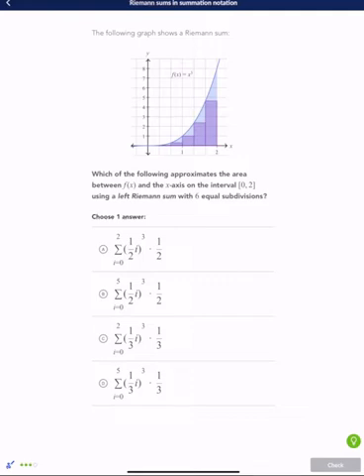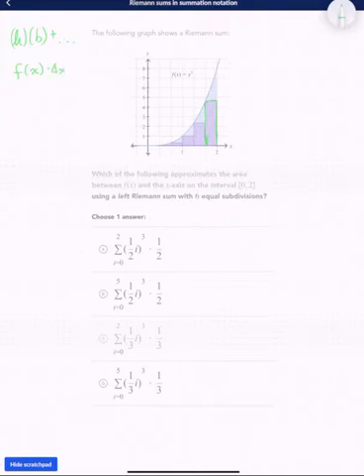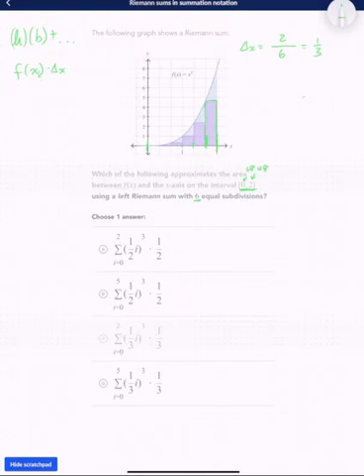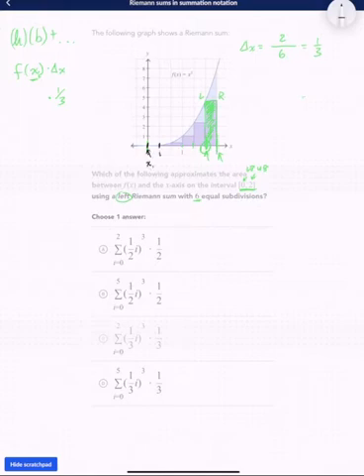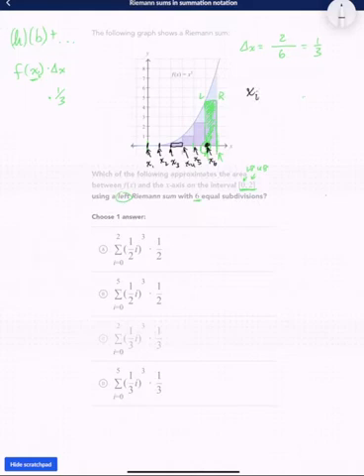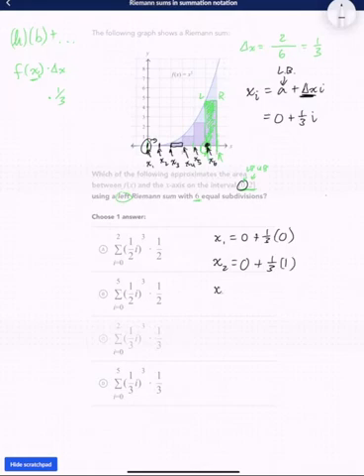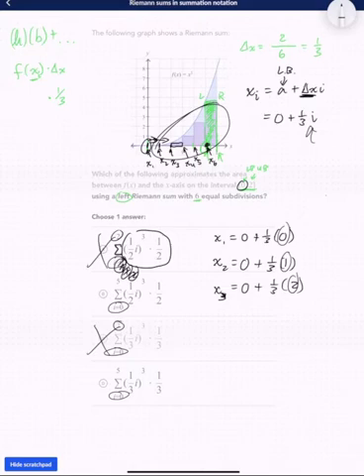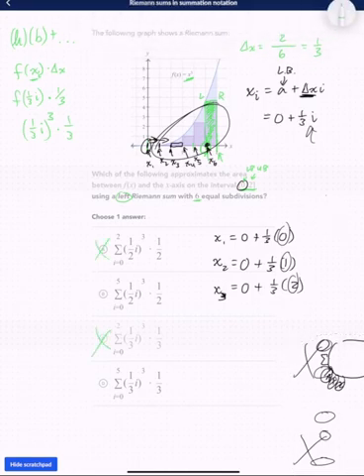Left Riemann sum with summation notation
How do you write a left hand Riemann Sum in summation notation?